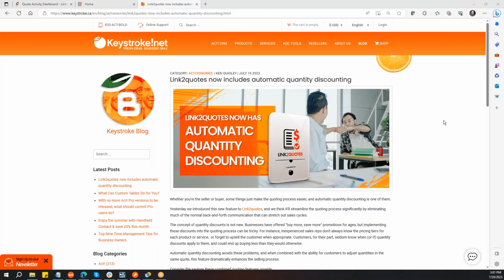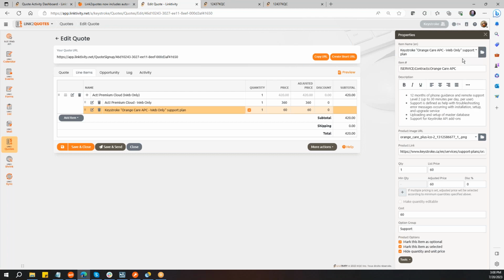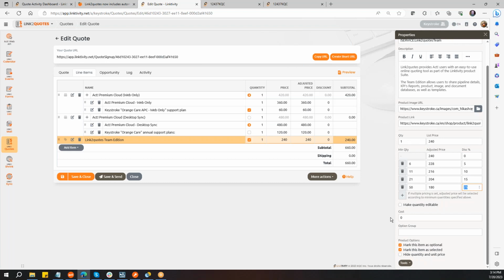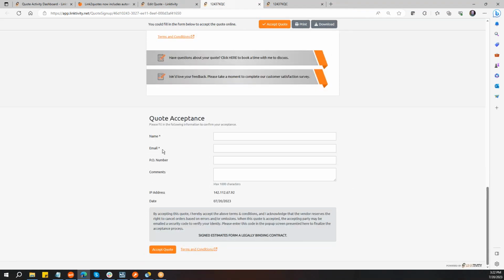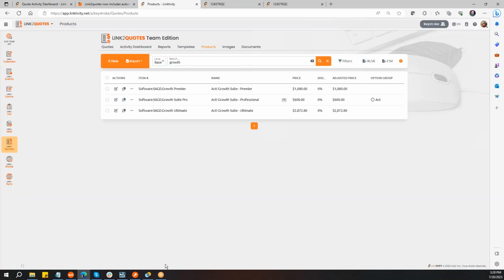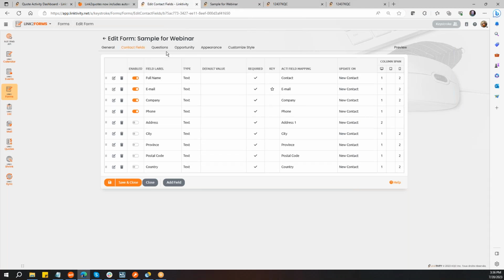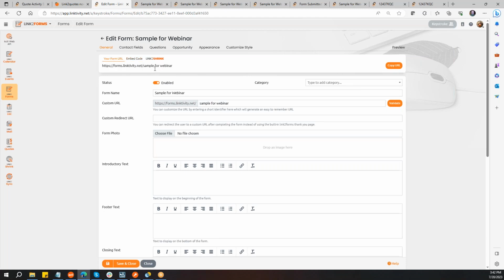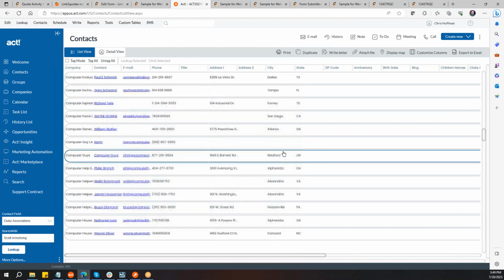Linktivity Webinar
A demo of Link2quotes & Link2forms updates, along with a surprise new product.